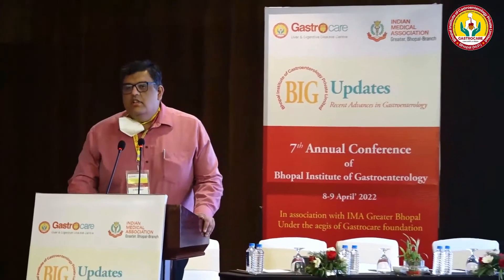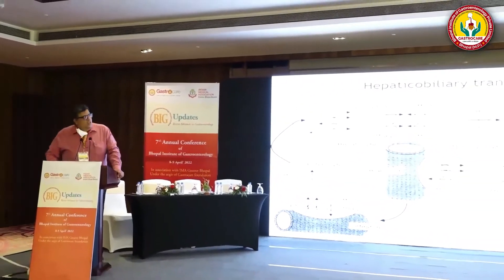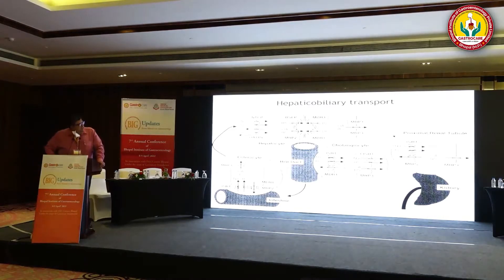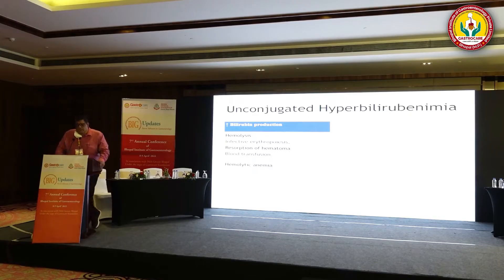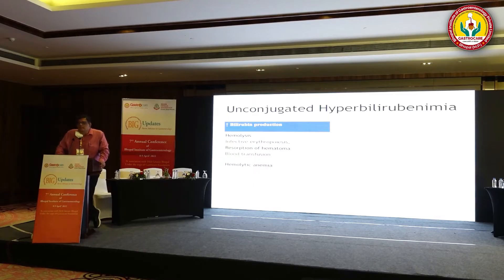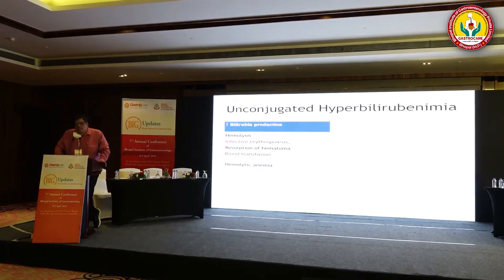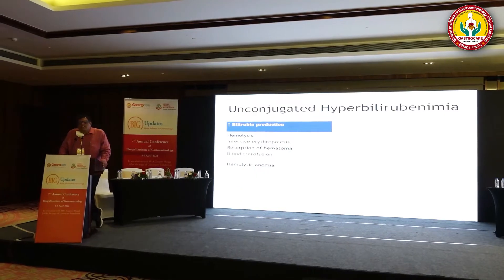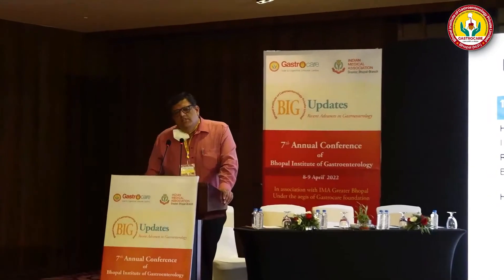Dr. Akash Shukla speaking at 7th Annual Conference on Recent Advances in Gastroenterology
Dr. Akash Shukla speaking at 7th Annual Conference on Recent Advances on Gastroenterology organised by "Bhopal Institute of Gastroenterology" and "GastroCare Hospital Bhopal"